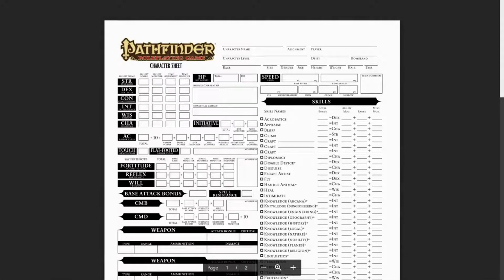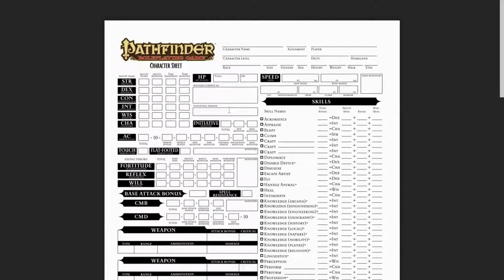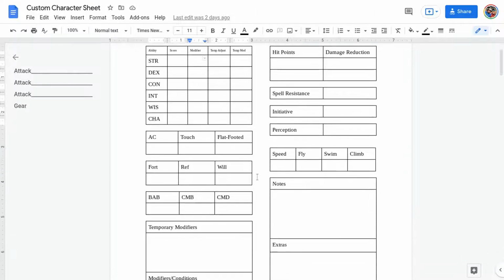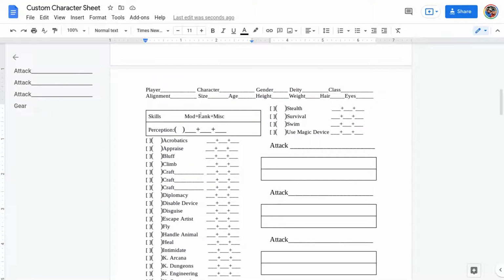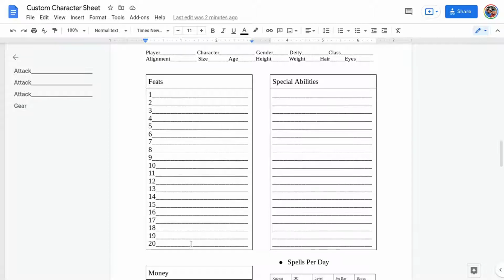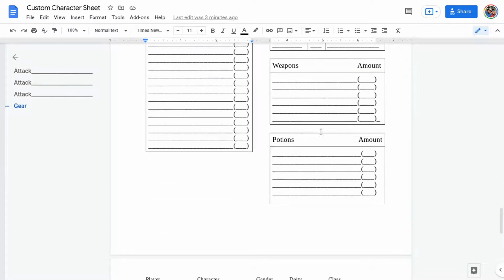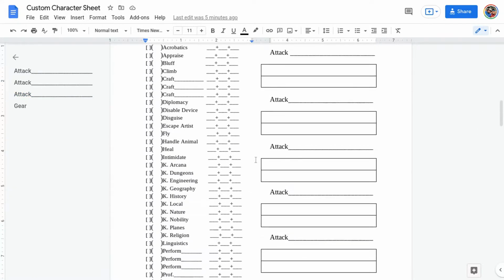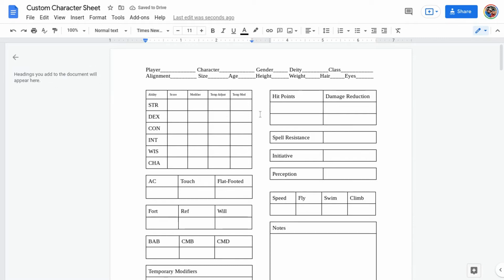Custom Pathfinder Character Sheet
My take on a custom sheet for Pathfinder 1e